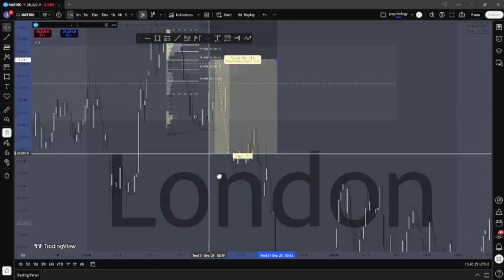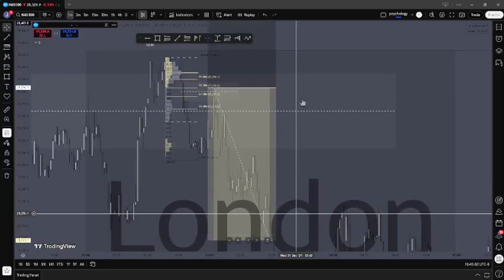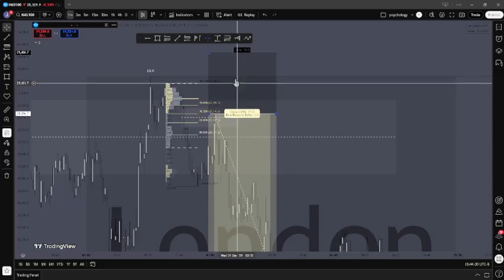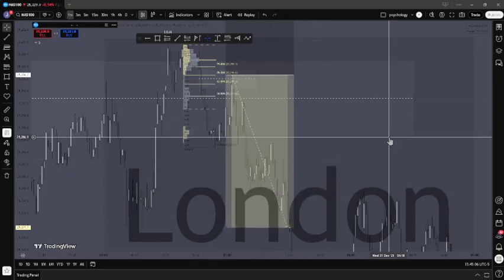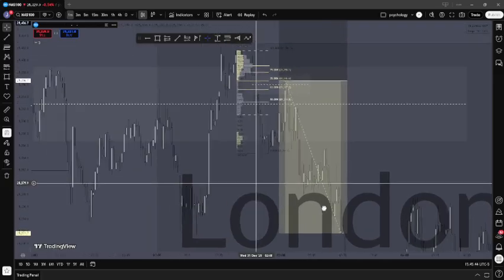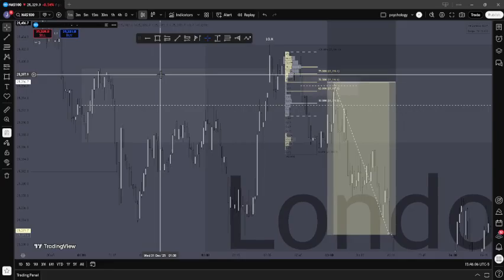trade recap 31/12/2025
this goes over the trade i took in london session i missed my entry on NY AM